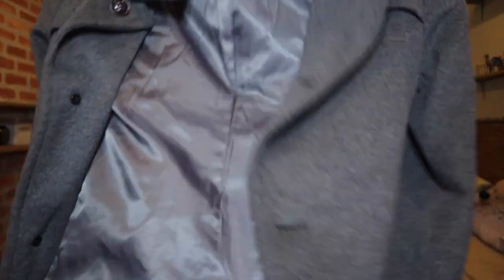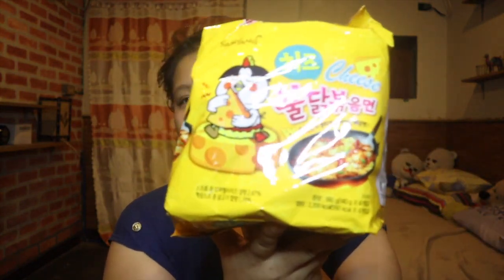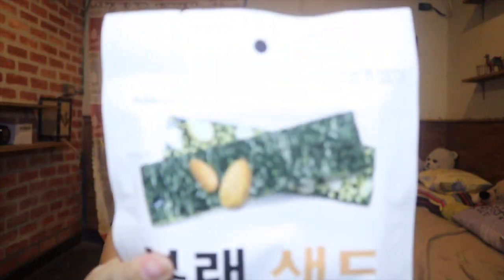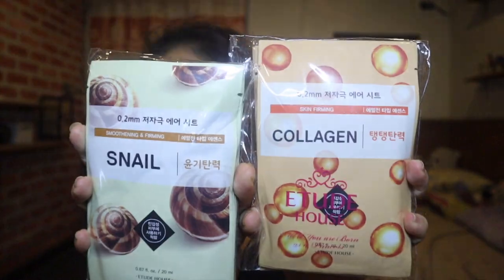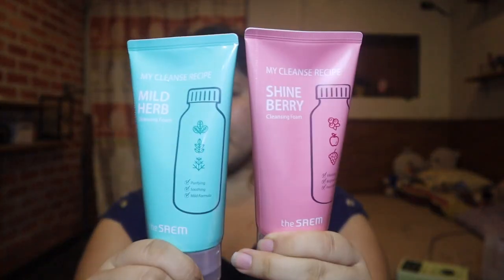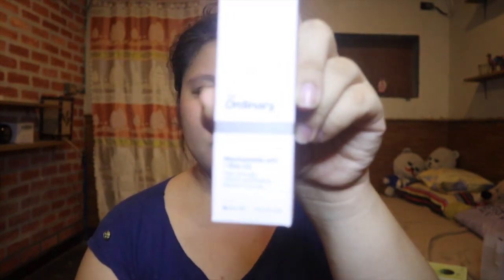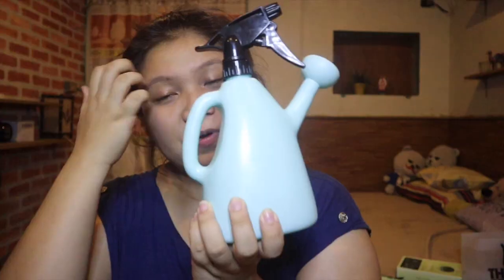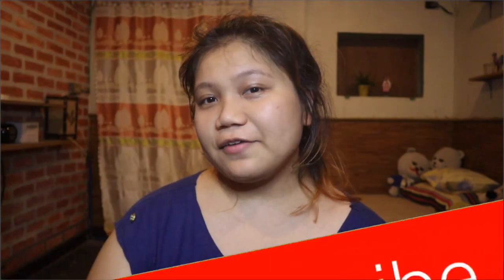KOREA HAUL | vlogmas day 5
Hello hi there, you guys!